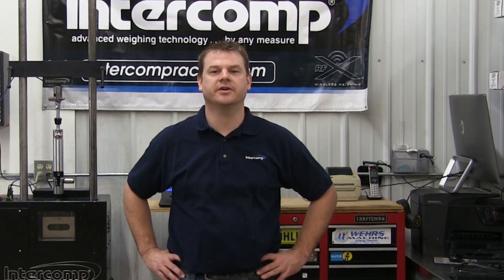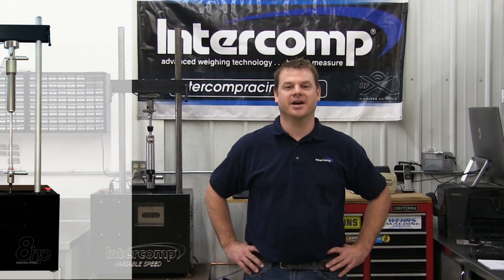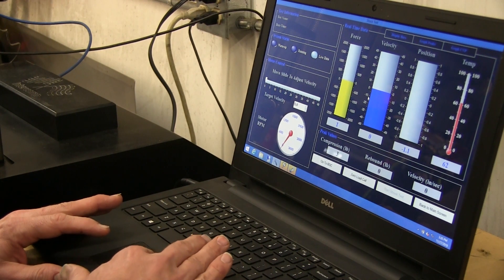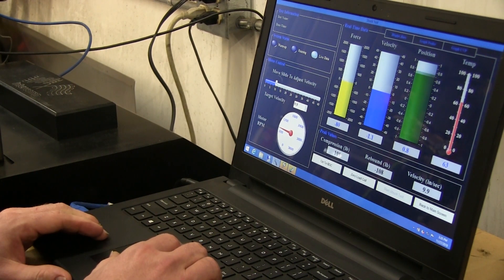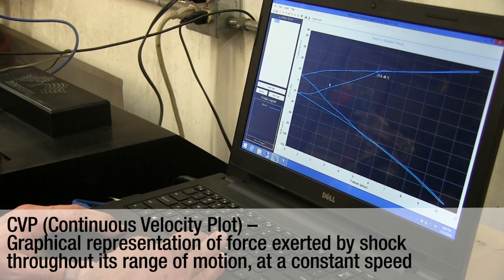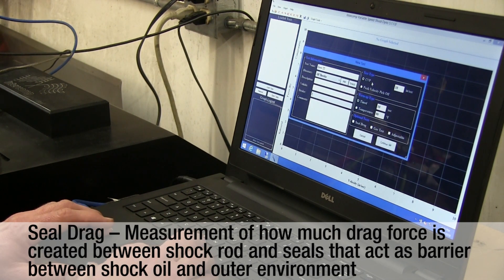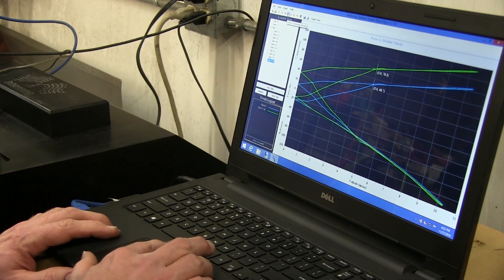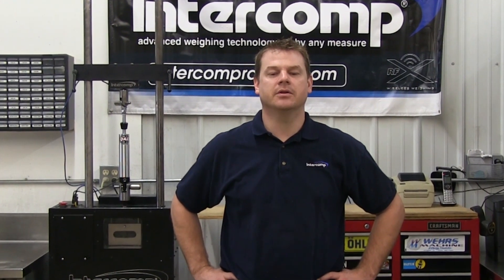Intercomp's Shock Dyno Line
Intercomp’s complete line of shock dynos is the most effective method to analyze shock data for any racing or high-performance application. The recently introduced 8hp Variable Speed Dyno is suited to run high-force shocks, like those found in mountain bikes, OEM road vehicle, off-road racing and powersport applications. The 3hp Variable Speed and High Speed models are ideal for use with most auto racing applications, including dirt oval, paved oval, drag and road racing.